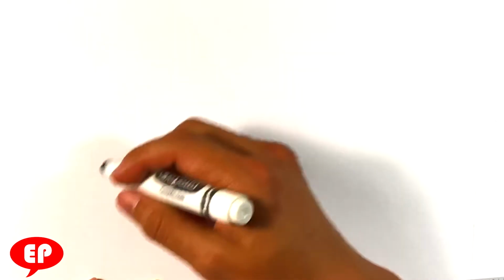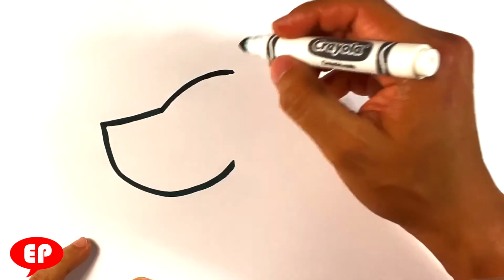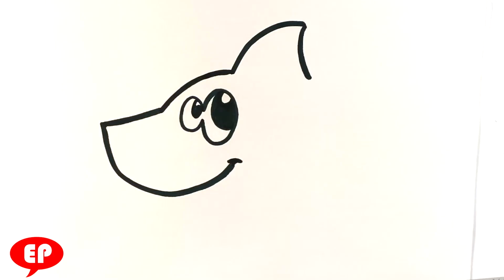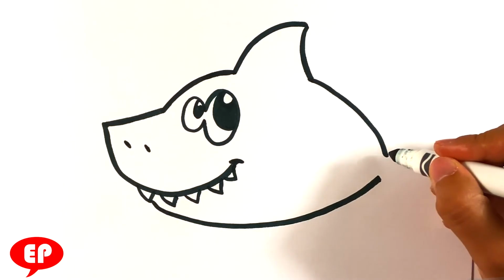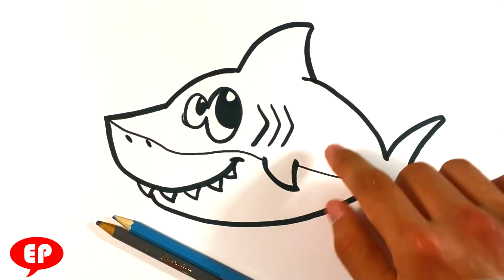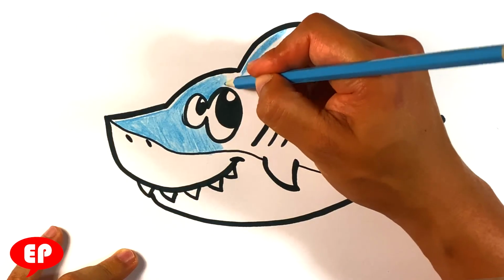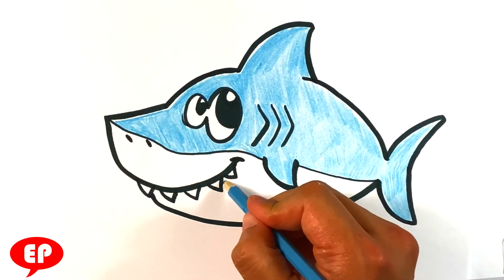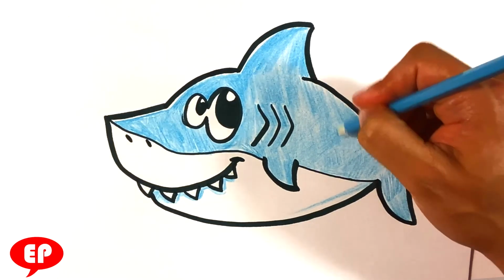CUTE How to Draw a Baby SHARK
PLAYLIST PAGE!

In this drawing lesson for beginners,  on this, I'm going to go over how to draw a cute baby Shark. I love cute animals.    I'm gonna go over other expressions soon.  This one is going to include color.   I hope you like it. I'm a big fan of drawing cute stuff. Let's go over some more cute animals. . The simple style is great. I hope you did also.  Putting the drawing lesson first. Fun time had by all. I'm a big cartoon fan.

Cool Links ___________________________________________________